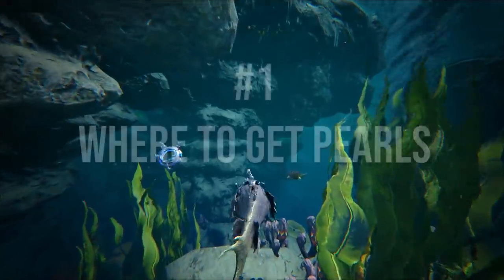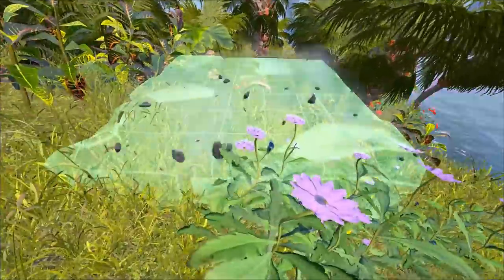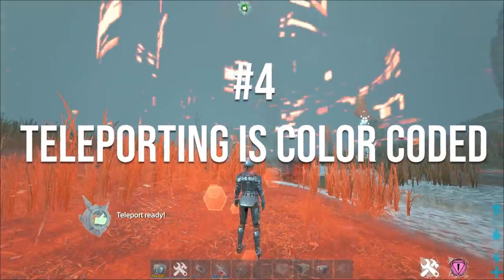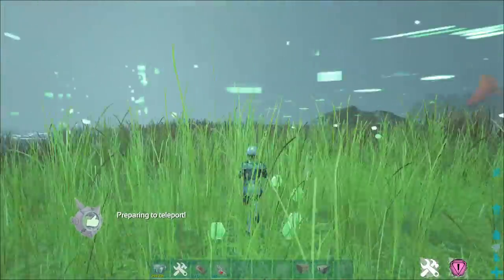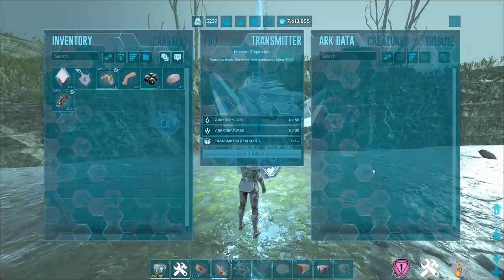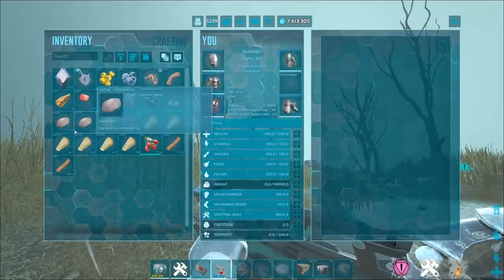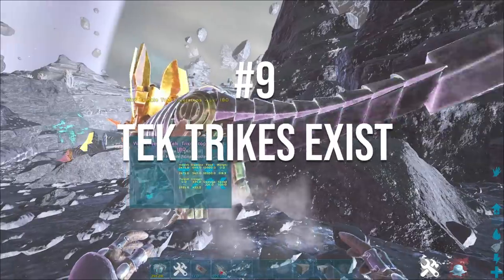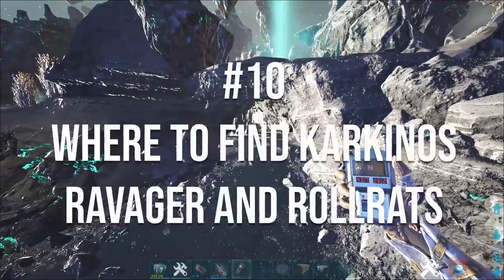10 ARK GENESIS TIPS YOU NEED TO KNOW!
Check out the following links to play like SEAASER!
My Headset
My Keyboard
My Mouse
My PC